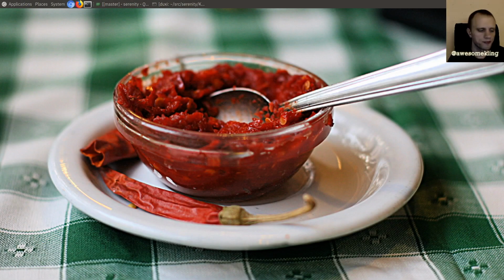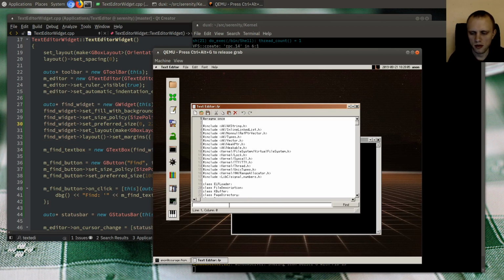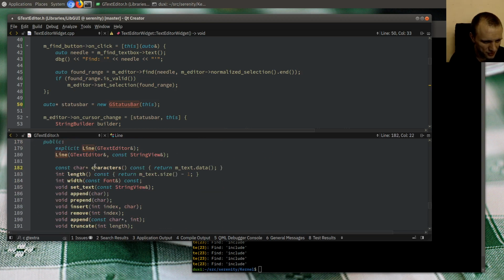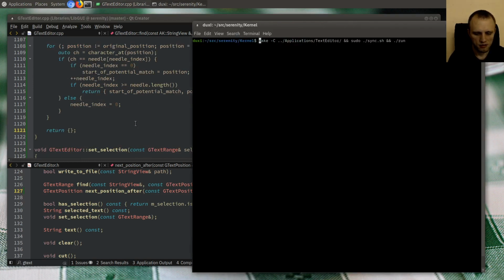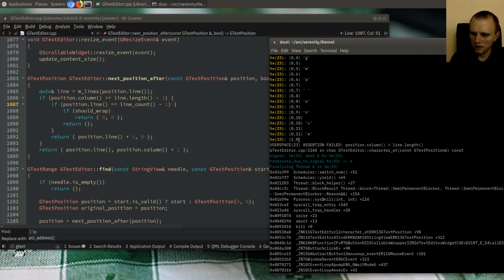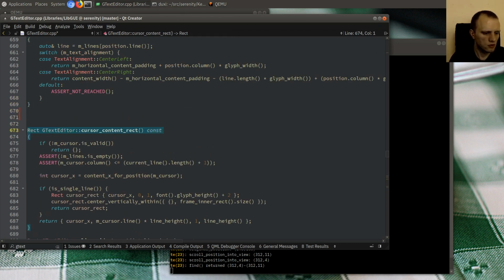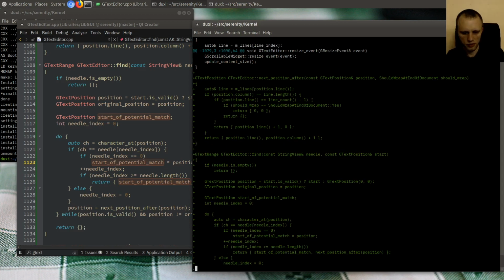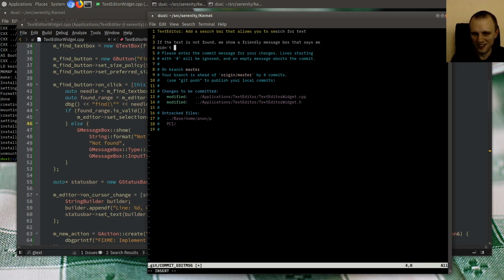OS hacking: Adding basic text search to TextEditor